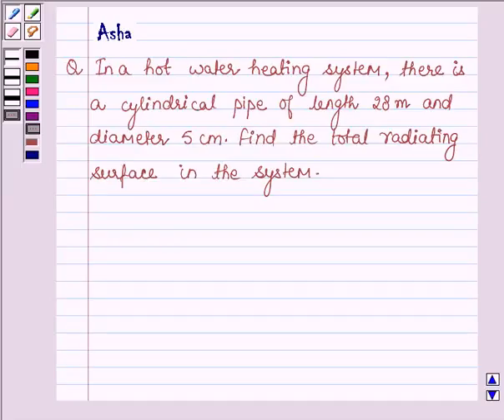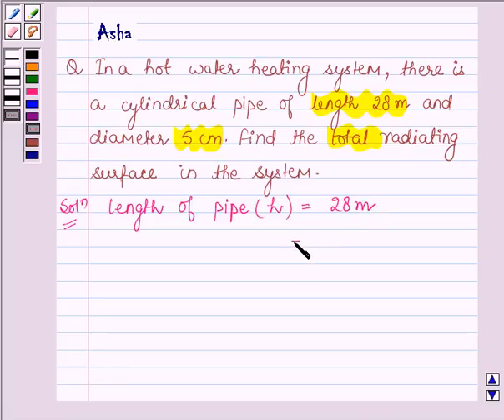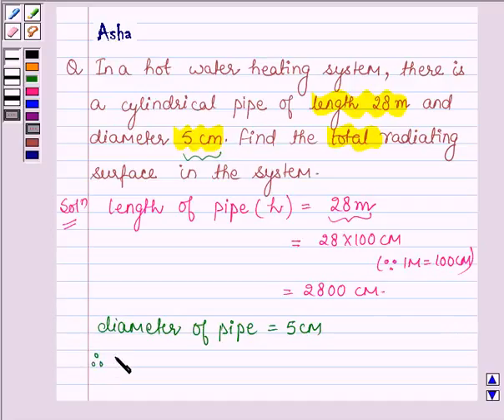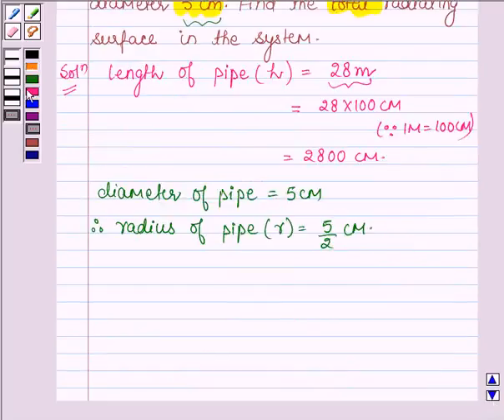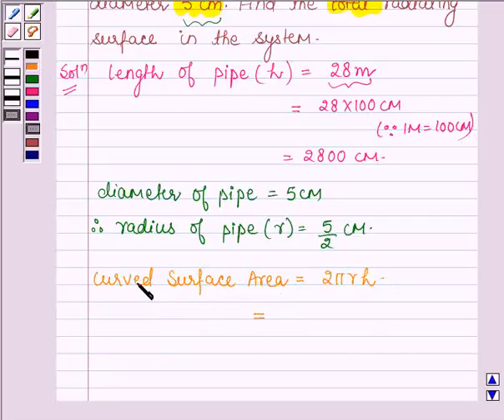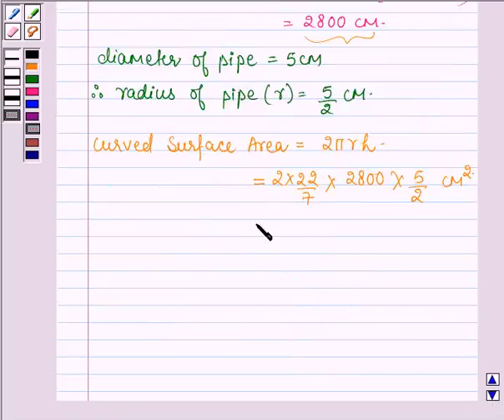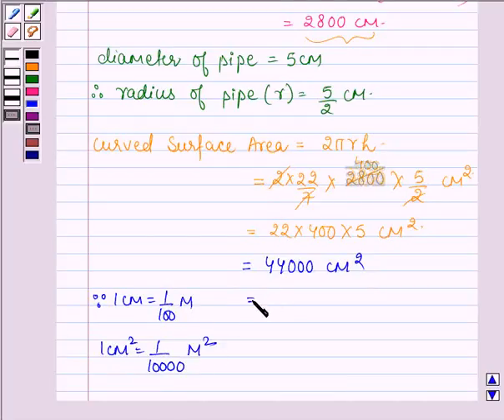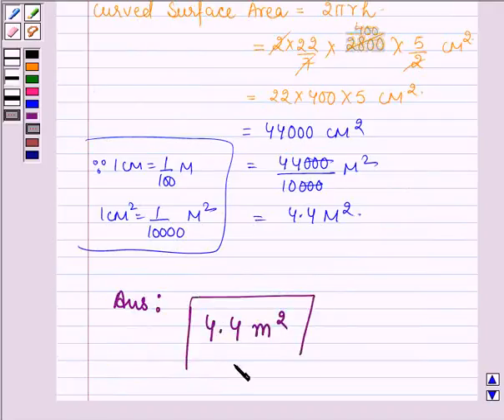Maths IX NCERT 13 13 2 8